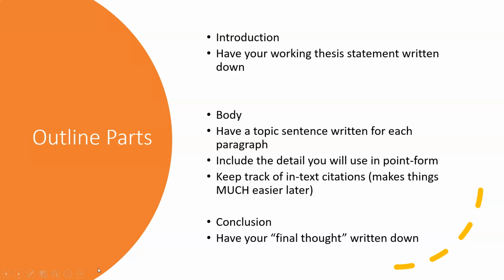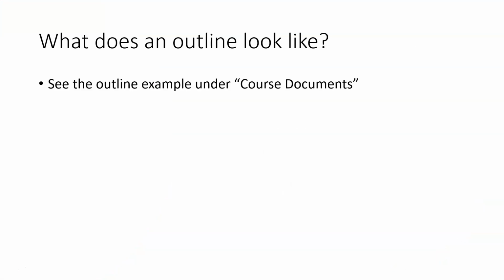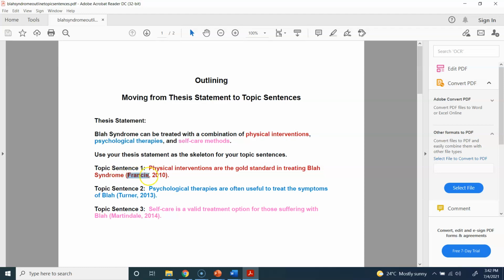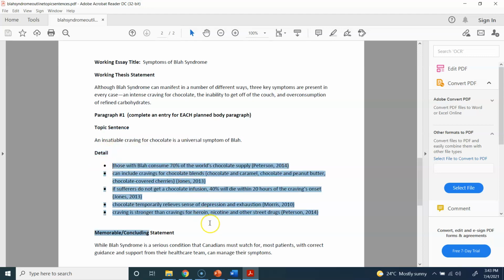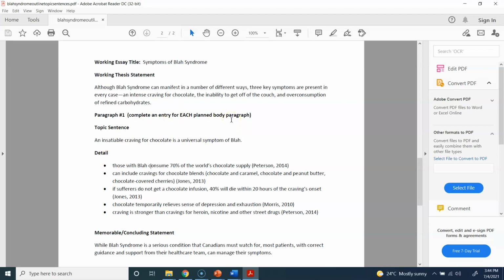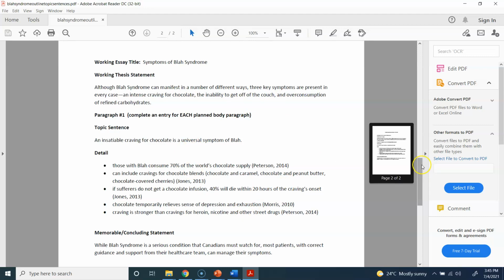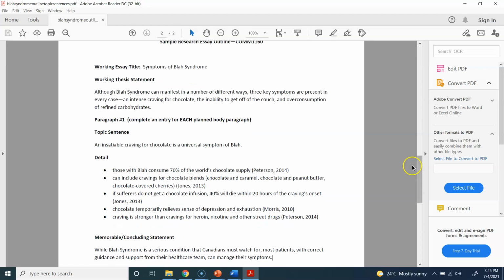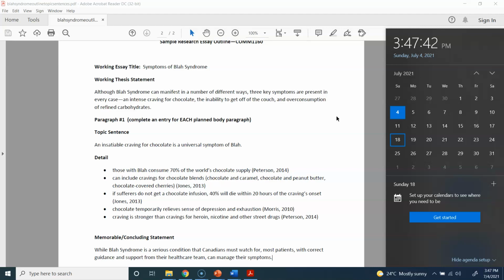COMM1160, Week 8, Video 2